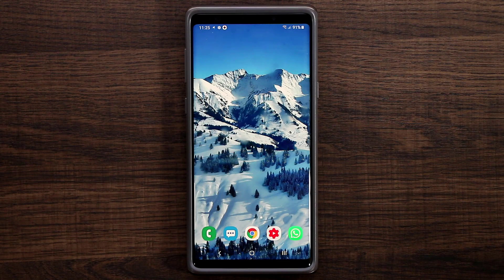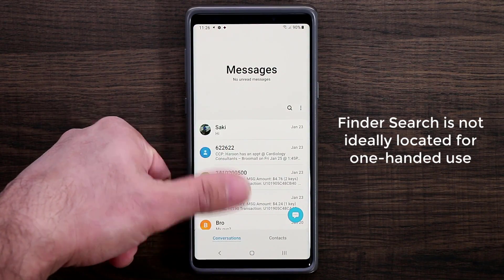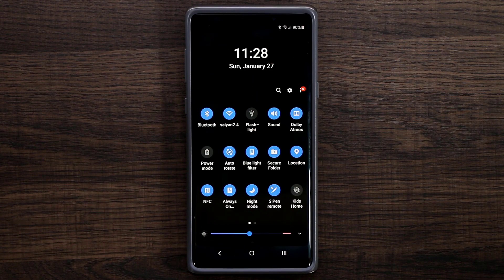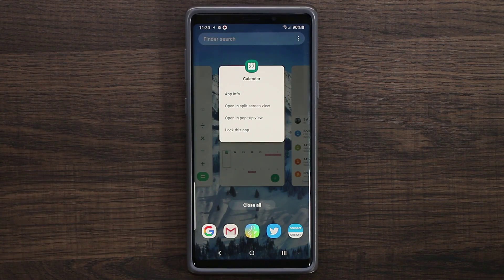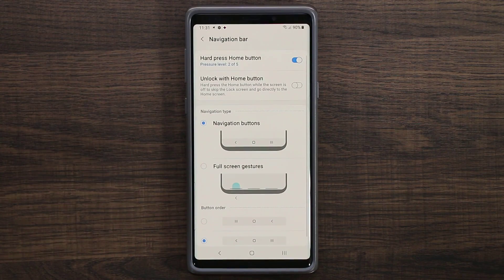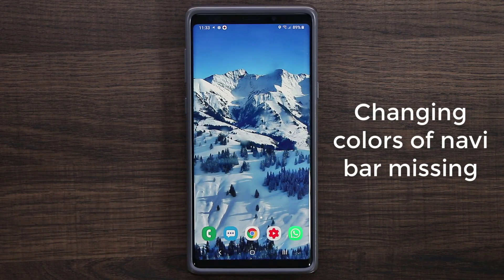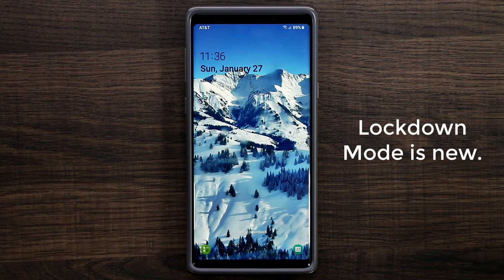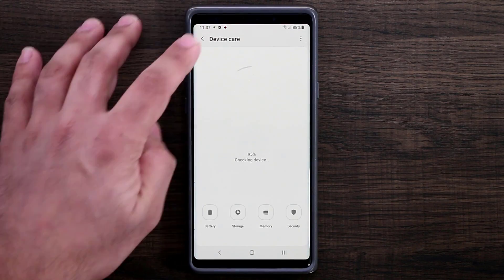Samsung One UI on Galaxy Note 9 (Android 9.0 Pie) - After 1 Month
I have been using the Samsung One Ui on the Samsung Galaxy Note 9 for over a month and want to share what I like about the Samsung One ui and what I wish was slightly different.

Even though we are using a Note 9 in this video, this video also applies to Galaxy S9 and S9 Plus.

Attn: SAKITECH
135 S Springfield Rd. Unit #681